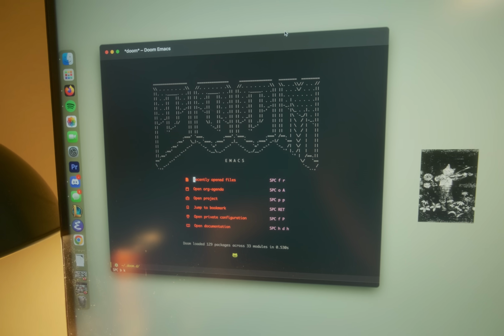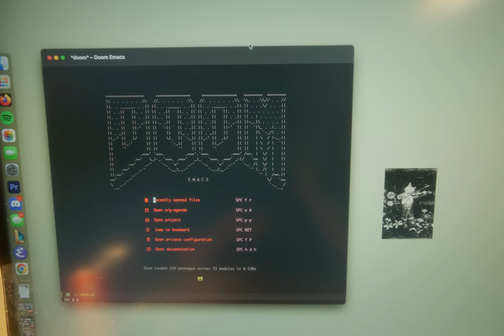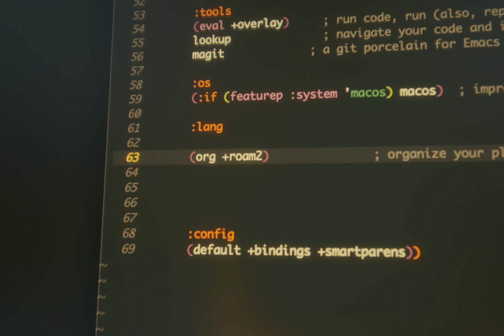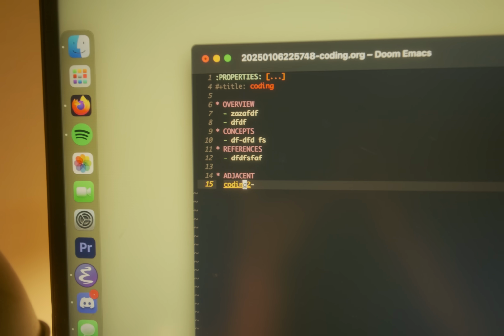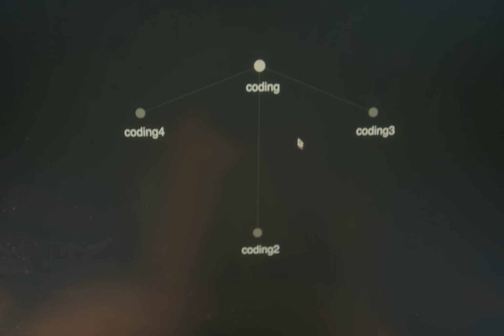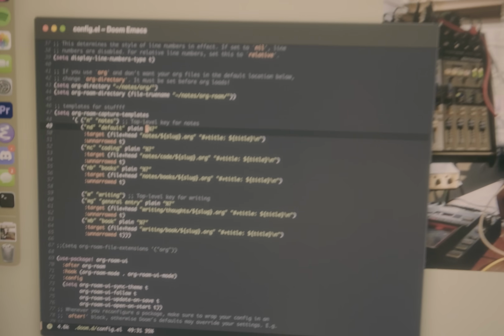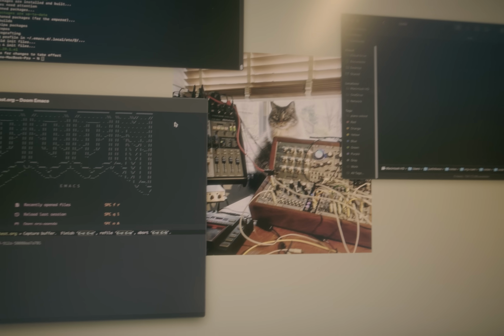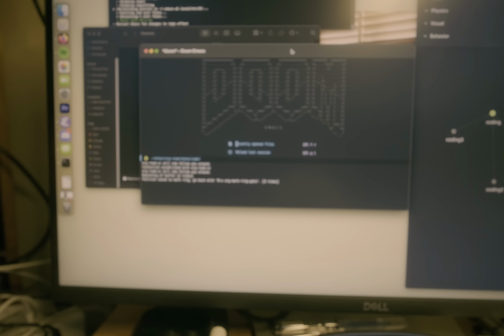mastering emacs note-taking in a week (as an engineering student)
the chosen one prevails.

yoyoyo hope u guys enjoyed !! lmk any updates to the format u might wanna see, def think i should record a bit more in the process if i can for the next one.

- don't blindly follow everything on this guide, one specific point i had to do myself was making emacs start as an application, but im sure you can figure that out too, just a file path change. it's also pretty difficult to get to work with spotlight and alfred from what i found but possible with loopholes.
- a very good start (from james), if you wanna copy stuff it helps if you can understand everything you reuse.
- subreddit

if you have any questions, if you look on the doom and emacs subreddits/wiki chances are that other people have had the same question and the answer is out there, remember to always do some of your own research and due diligence !!

19,488